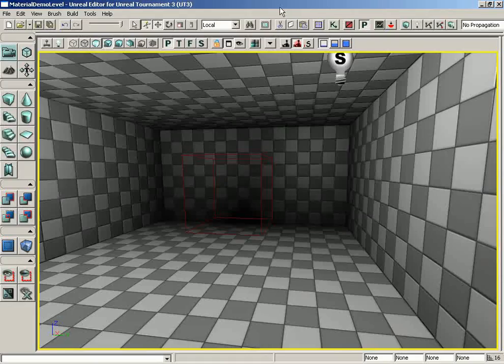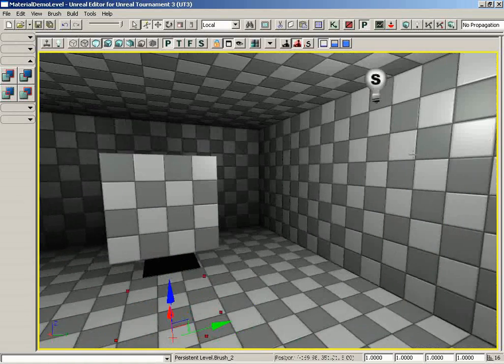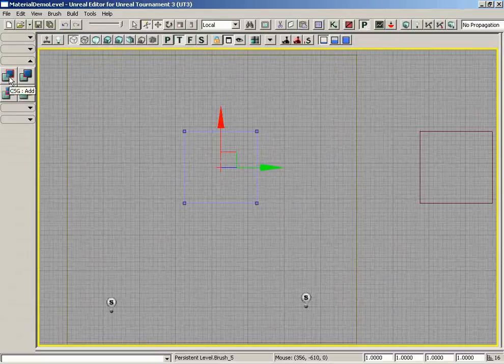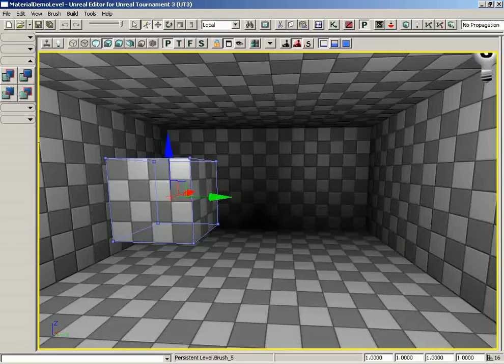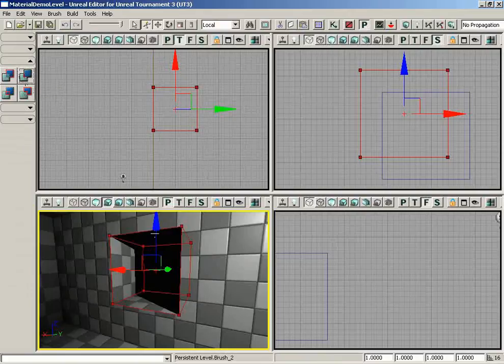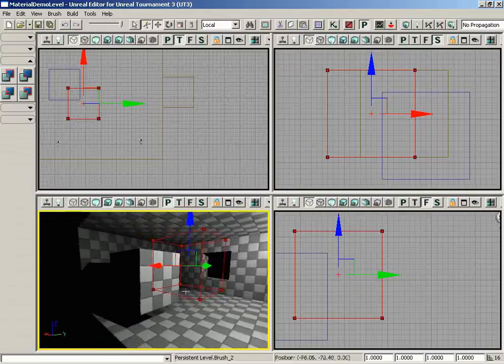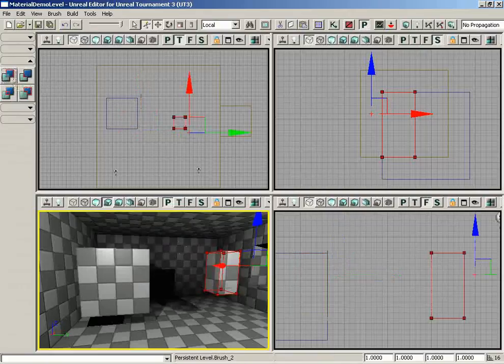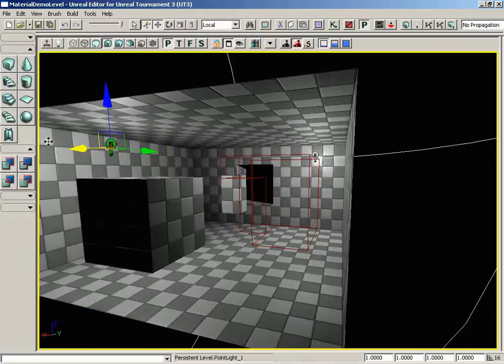[002 UT3 Intro] 017 Toolbox CSG Operations